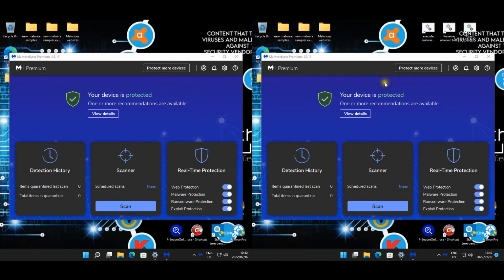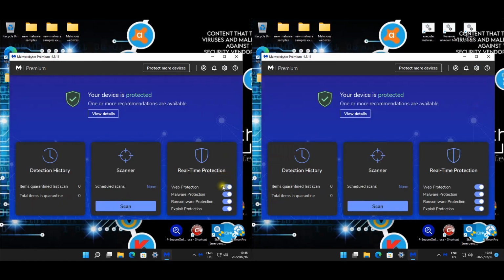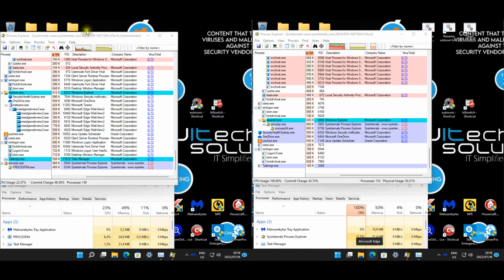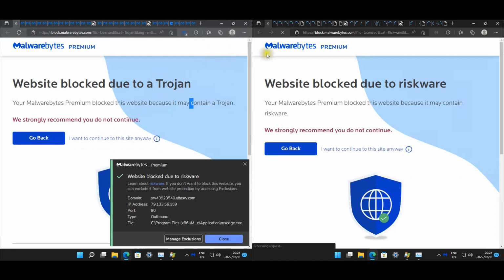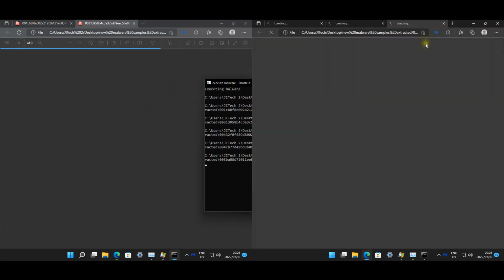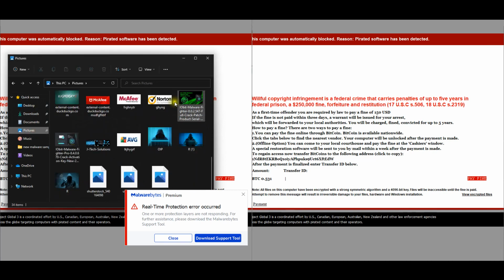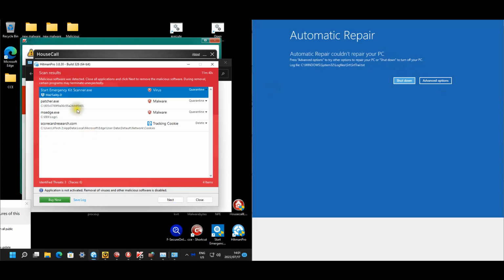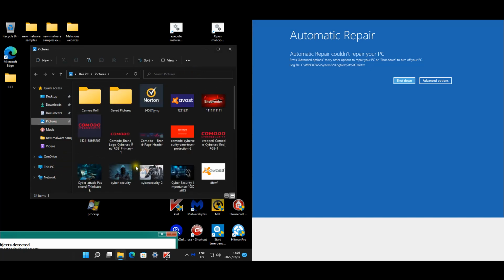Local account vs admin account using Malwarebytes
Extra extra...read all about it! Local account vs admin account!
Let's see if malware can cause more damage with a admin account.